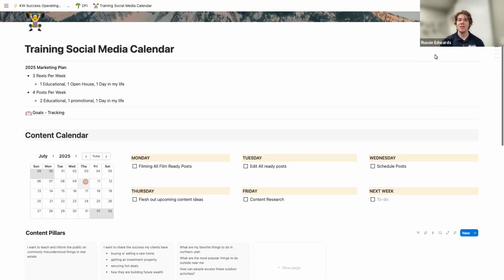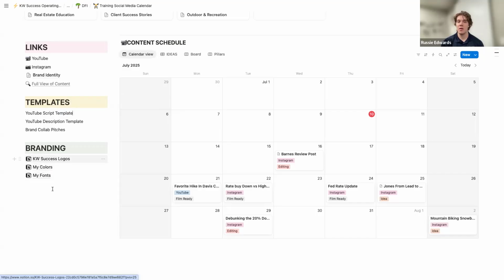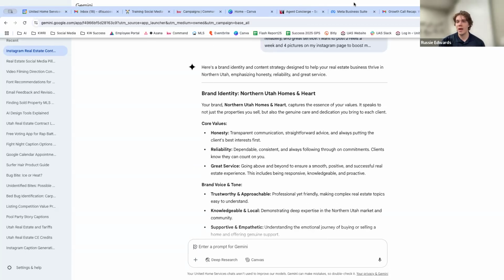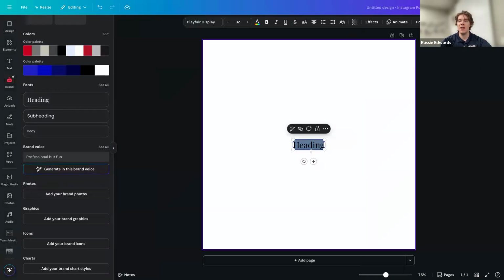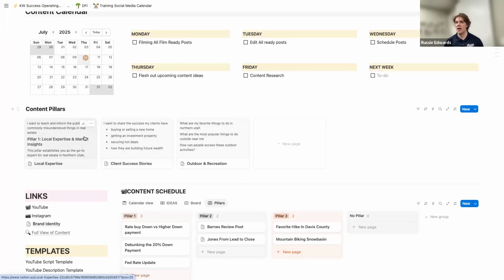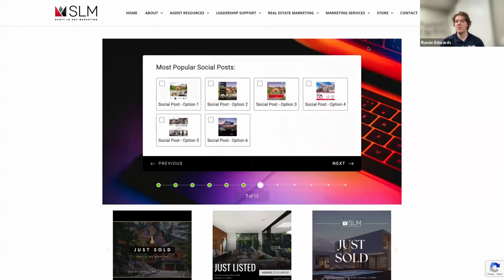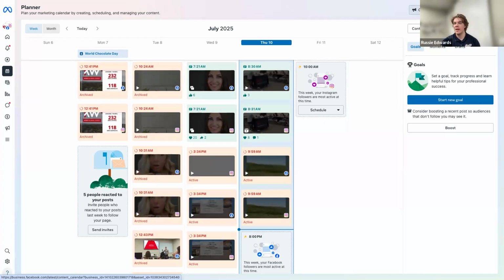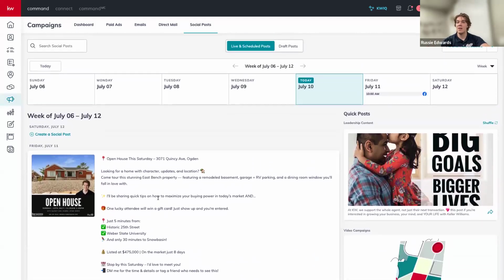How to Systematize & Leverage Your Social Media - July 10, 2025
In this training, we will go over how you should think of organizing your Social Media marketing plan to make in more concise, and what tools you can use to save time and increase efficiency.  The main tool used in this training is Notion.